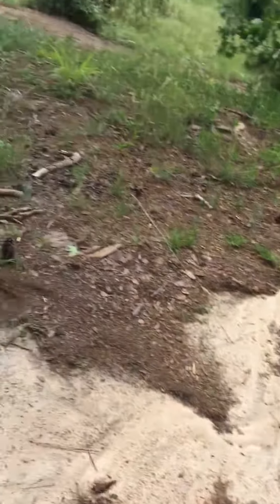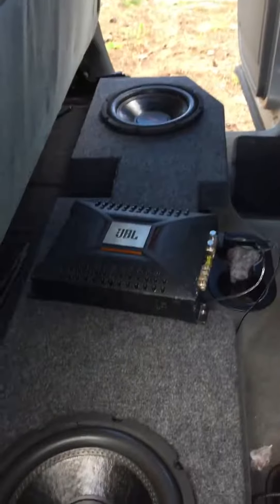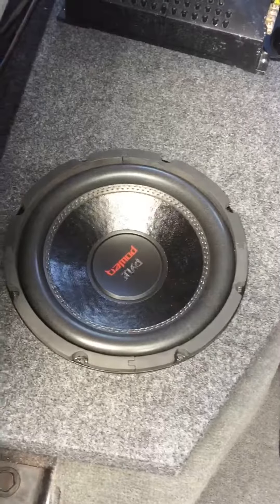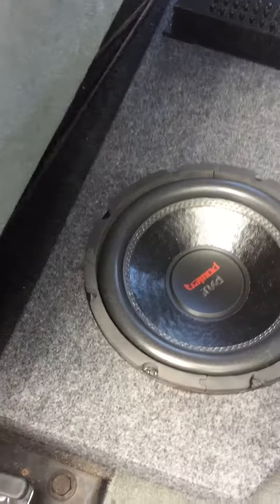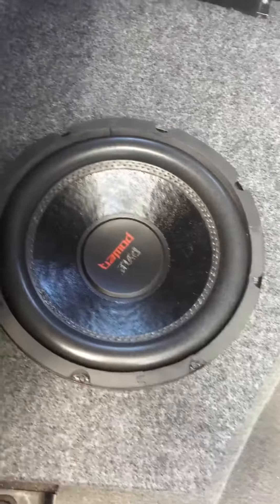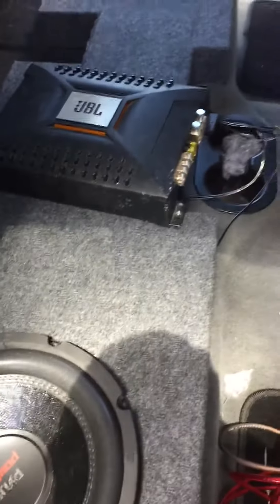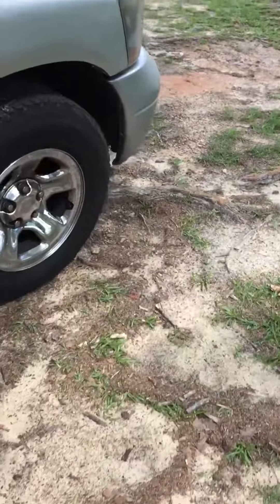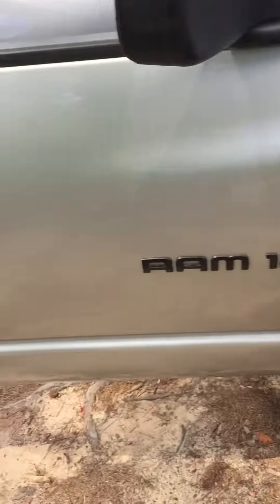Part 1/ 06 Dodge Ram 1500 wire harness fix 10" subs custom box install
Links coming!!

Pyle 10 sub Review also show you how I personally got my CD player to turn off and on with truck.

Subs 1000watt Pyle 500watt RMS..

Dodge custom box..

Amp kit..

Bumper cover video on how I ordered painted and installed it for $150 coming soon!

Recap of aftermarket $20 fog light install coming soon!!

Recap of how I got pre-cut tint for $12 and installed it my self!

9.7 Galaxy Tab 3 dash install coming soon!! Very simple for Jeep, Chrysler, Dodge!!